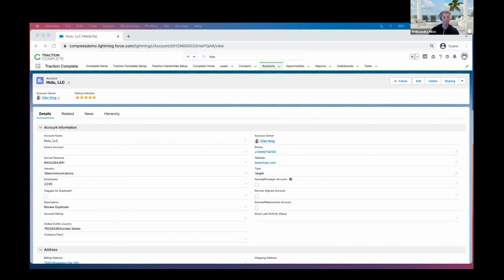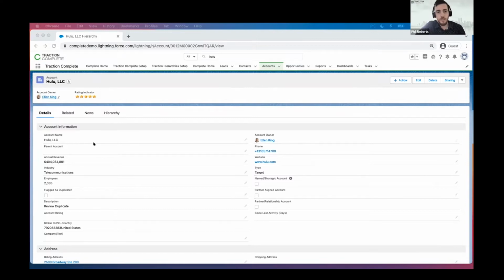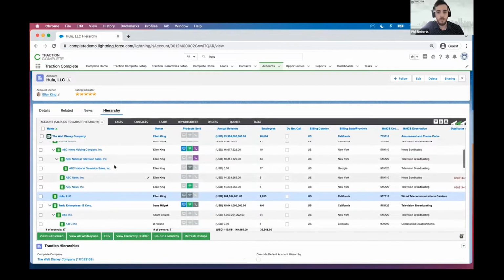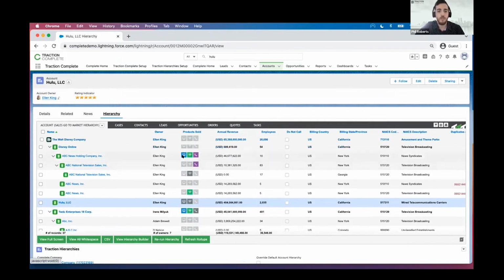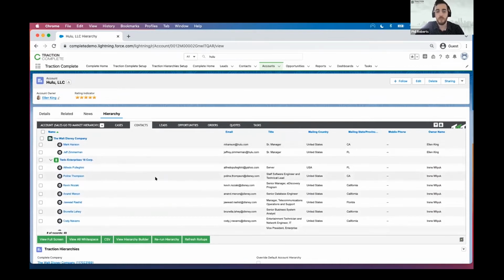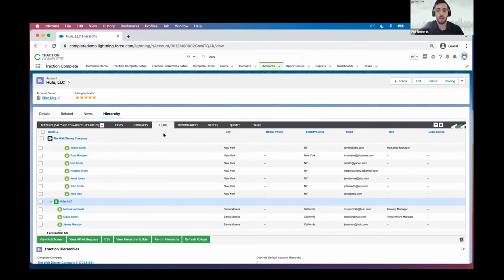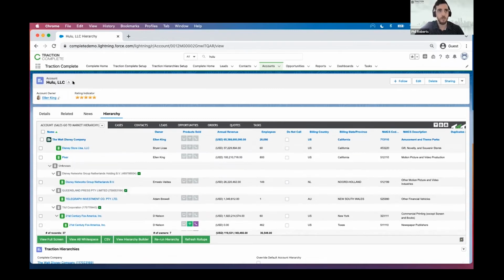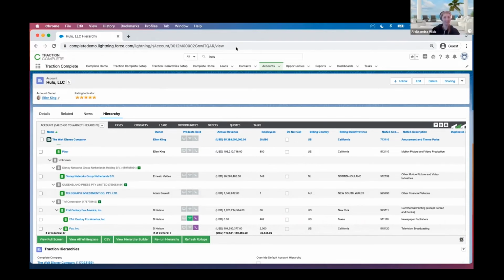Salesforce AppExchange Demo Jam - Complete Hierarchies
Learn how to effortlessly create Account Hierarchies in Salesforce.

Start the clock and keep your eyes on Traction Complete's very own Phillip Roberts, who knocked it out of the park during a recent Salesforce AppExchange’s Demo Jam three-minute challenge.